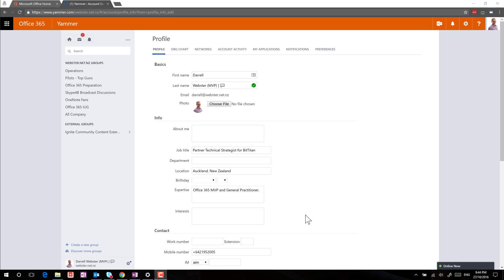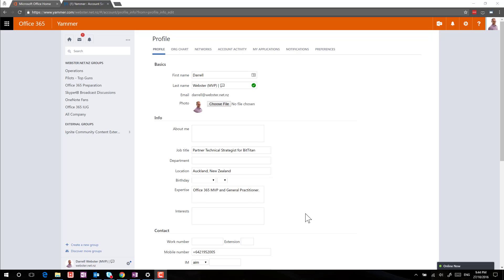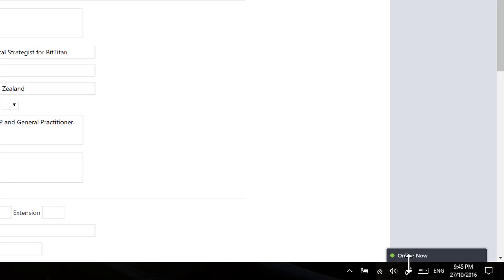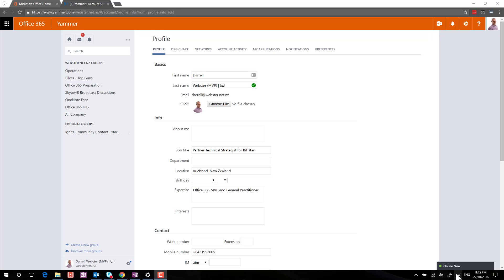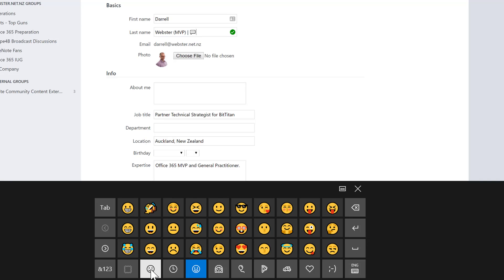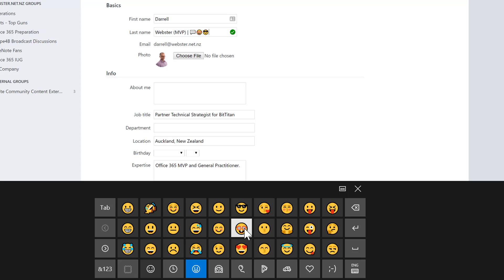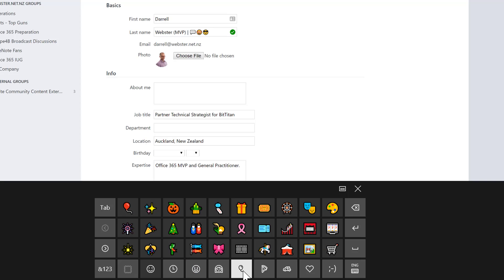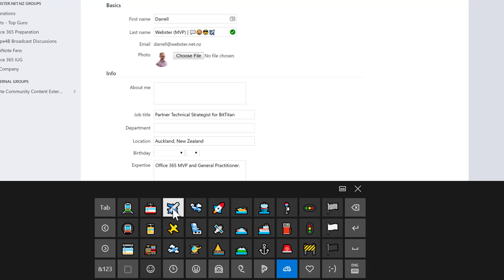Add an emoticon to Yammer Profile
Use the onscreen touch keyboard in Windows and add some fun to your name in your Yammer profile. Or any profile for that matter.